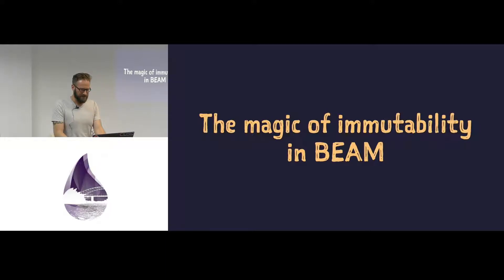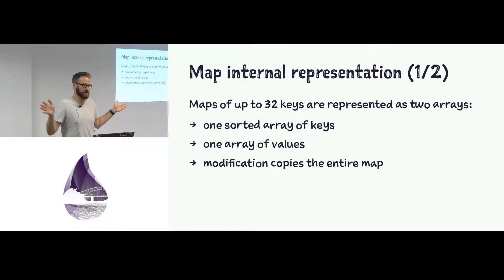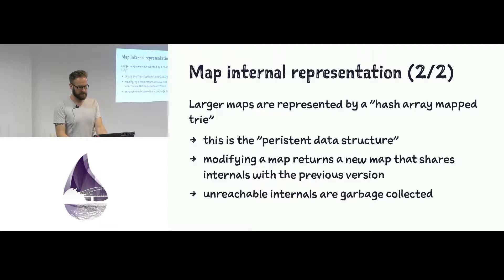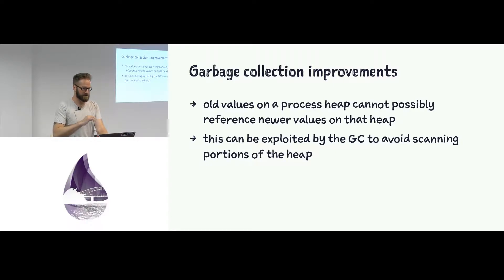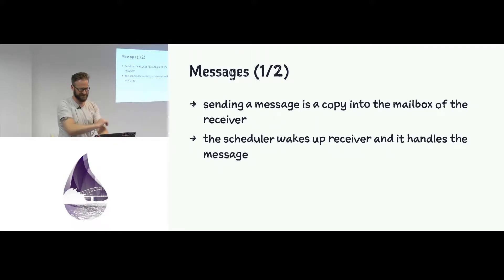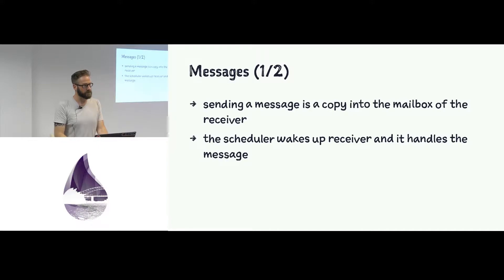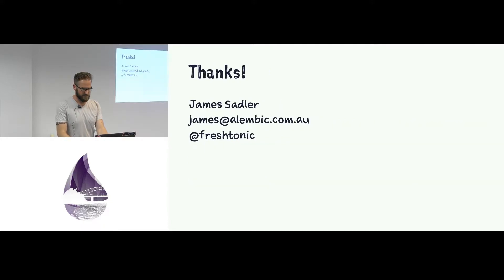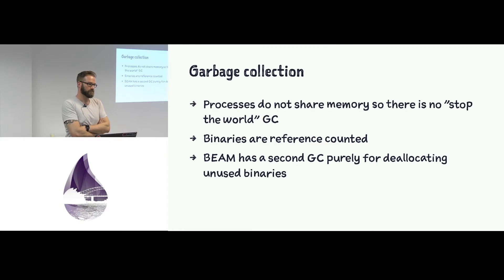The Magic of Immutability inside the BEAM